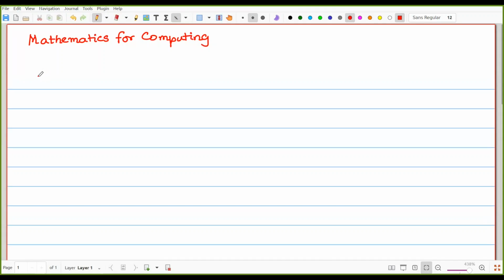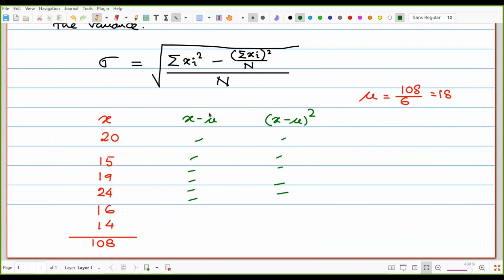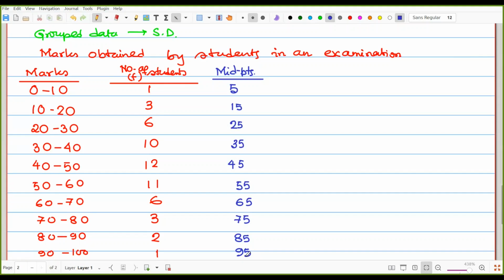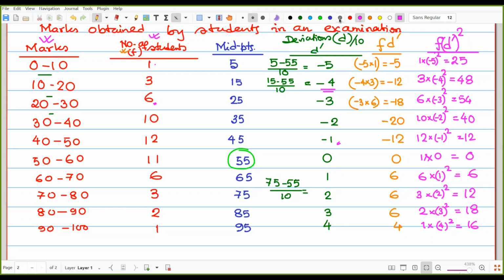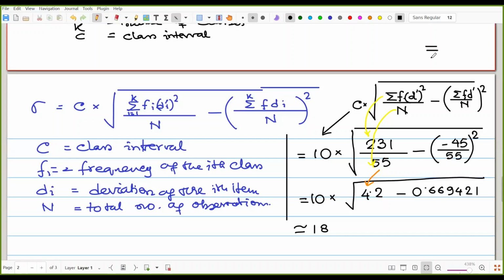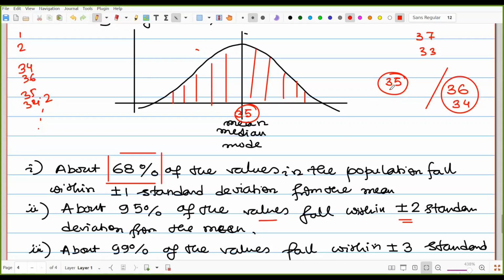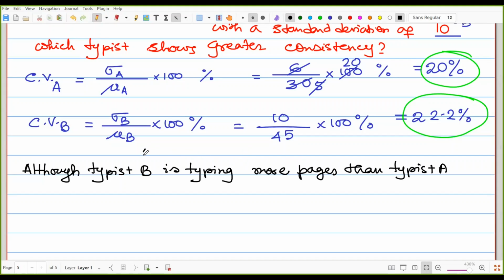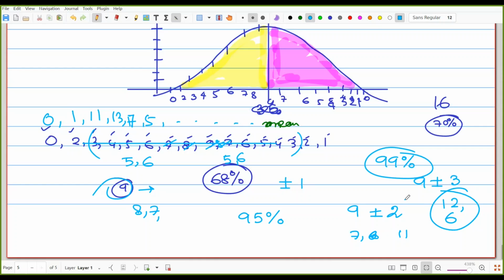26 | Standard Deviation | Coefficient of Variation | Part - II | Mathematics for Computing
STANDARD DEVIATION
The standard deviation is similar to the mean deviation in that here too the deviations
are measured from the mean. At the same time, the standard deviation is preferred to
the mean deviation or the quartile deviation or the range because it has desirable
mathematical properties.
Before defining the concept of the standard deviation, we introduce another concept
viz. variance.
This mean of the squared deviations is known as the variance. It may be noted that
this variance is described by different terms that are used interchangeably: the
variance of the distribution X; the variaThis video is the live class of the BCA Paper Code GE3B09 - mathematics for Computing.
STANDARD DEVIATION
mathematical properties.
viz. variance.
variance of the distribution X; the variance of X; the variance of the distribution; and
just simply, the variance.

Although the variance is a measure of dispersion, the unit of its measurement is (points). If a distribution relates to income of families then the variance is (Rs)2 and not rupees. Similarly, if another distribution pertains to marks of students, then the unit of variance is (marks)2. To overcome this inadequacy, the square root of variance is taken, which yields a better measure of dispersion known as the standard deviation.
Taking our earlier example of individual observations, we take the square root of the
variance .
nce of X; the variance of the distribution; and

variance .
In this video Coefficient of variation has also been described. So, why and where in the general life Standard Deviation is used, also has been described.

26 | Standard Deviation | Coefficient of Variation | Part - II | Mathematics for Computing